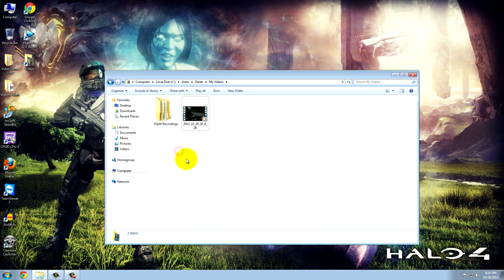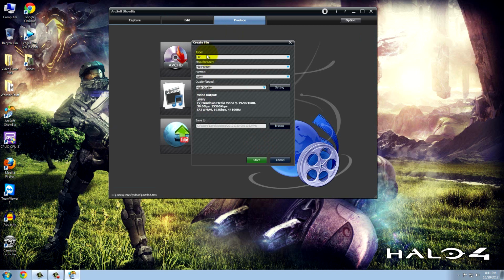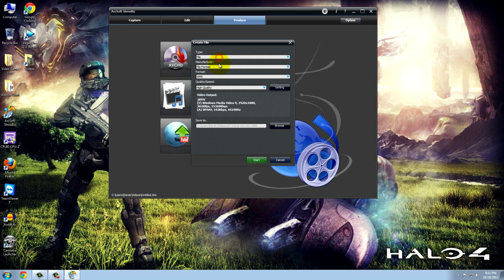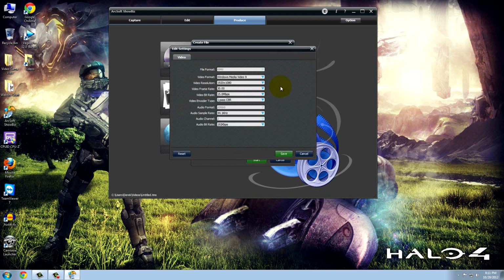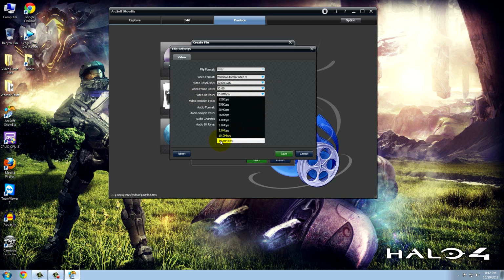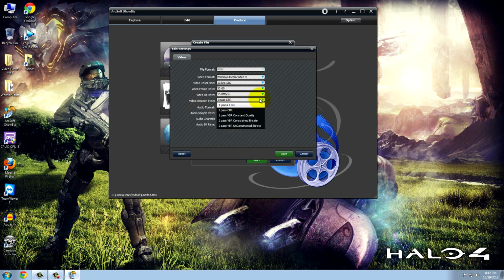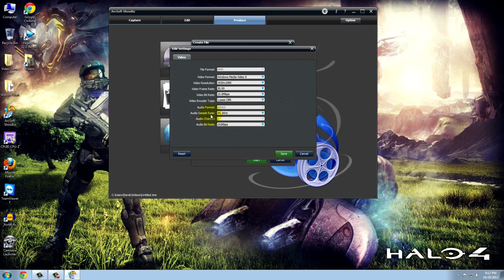Hauppauge HD PVR 2 Vegas Audio Fix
Love our content? Consider supporting us directly In this video, I show you how to fix the issue of Sony Vegas not reading the audio track of a .m2ts file you created while recording with your Hauppauge HD PVR 2 Gaming Edition.

You must render the video in another video format, however, this tutorial shows you the best way to do so without losing any noticeable quality in your video.